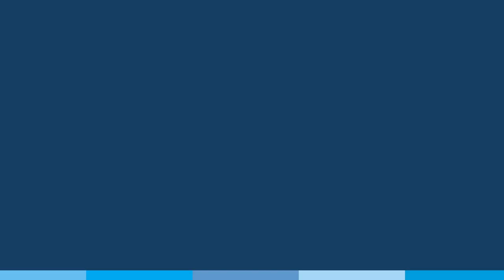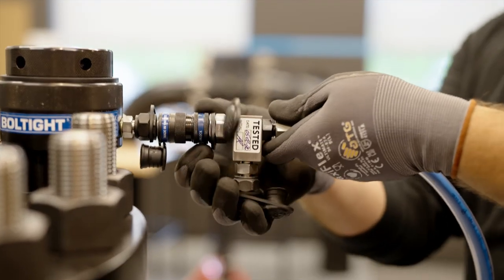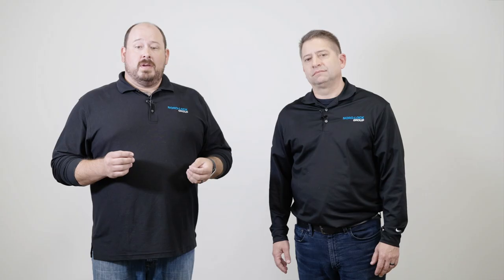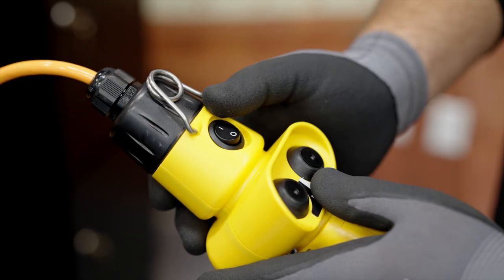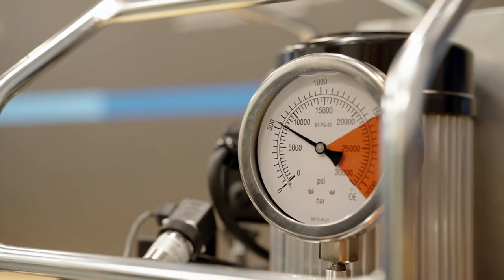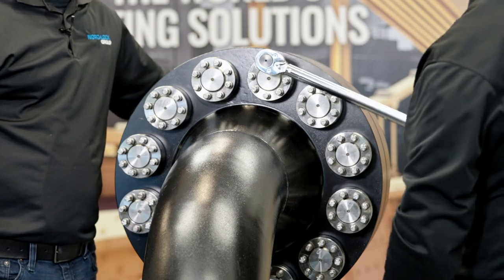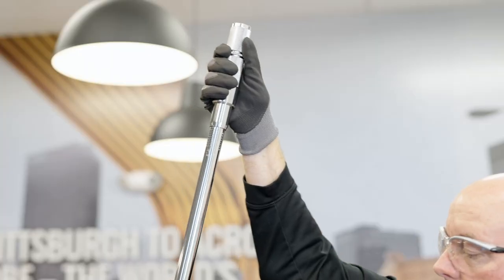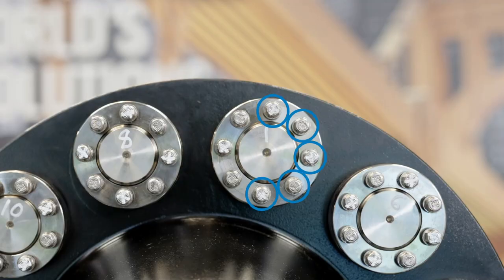The Best of Both Worlds – Hydraulic and Mechanical Tensioning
In this video, Steve Busalacchi from Superbolt and Steven King from Boltight demonstrate the benefits of using tensioning instead of torquing as a bolting solution. They also discuss the differences between hydraulic and mechanical tensioning.

Video Content:
00:00 - Intro
00:19 - Tensioning vs Torquing
00:49 - Benefits of hydraulic tensioning
01:06 - Benefits of mechanical tensioning
01:38 - Outro

A hydraulic bolt tensioning tool provides a quick, easy, and safe method for tightening large-diameter bolts to high and accurate preloads. It does not use torque or require forceful turning of the nut or bolt, like impact wrenches, flogging spanners, or hydraulic torque wrenches, where friction is a common enemy.

In 1984, Superbolt invented the multi-jackbolt tensioner (MJT), which took the large, cumbersome torque commonly associated with hex nuts and divided it among several smaller jackbolts. Since then, Superbolt MJTs have revolutionized the tensioning industry…and tensioning has never been easier.